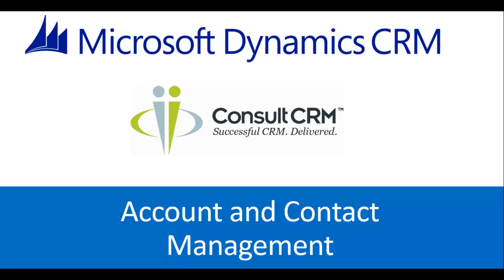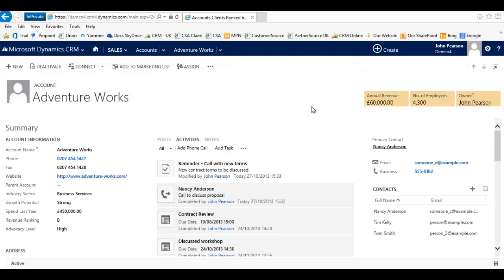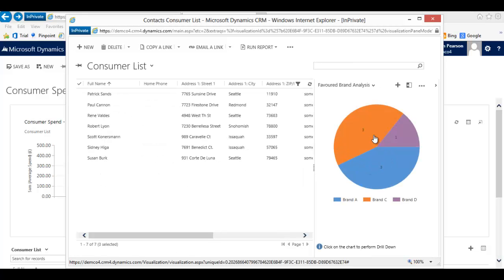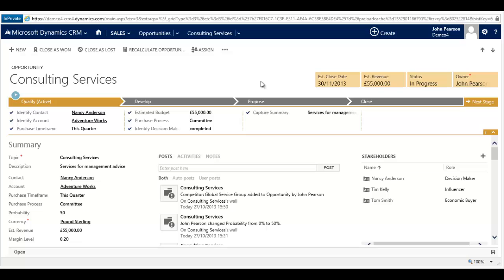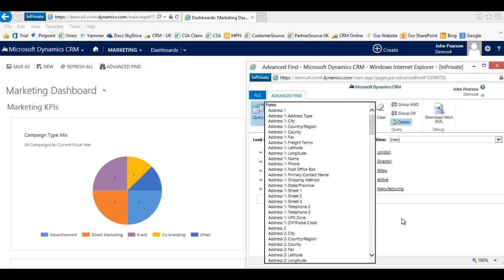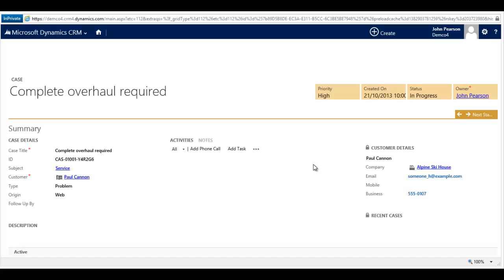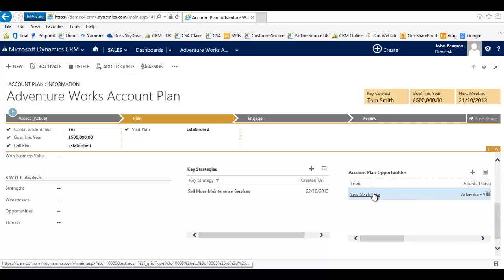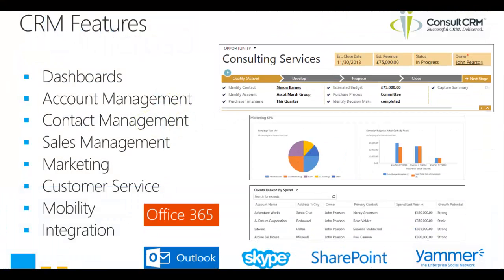Microsoft Dynamics CRM 2013 - Demo